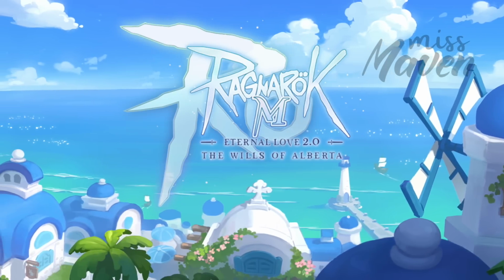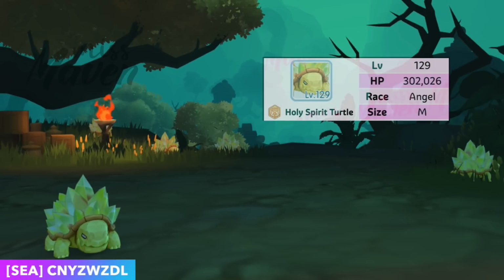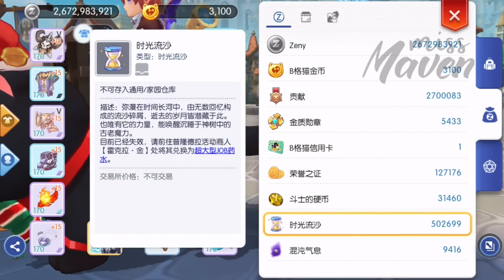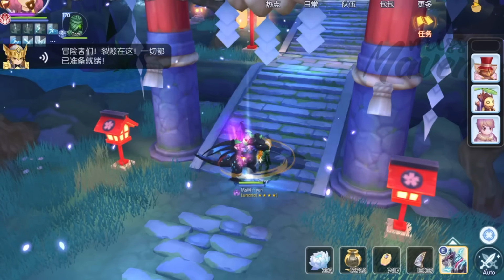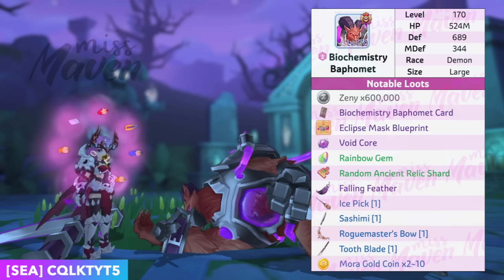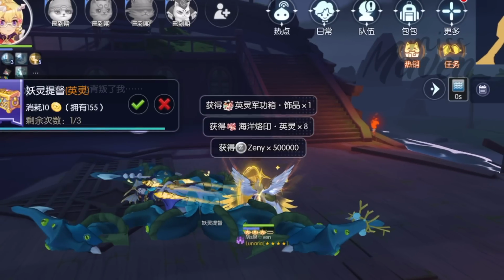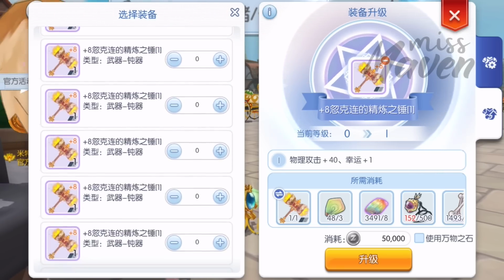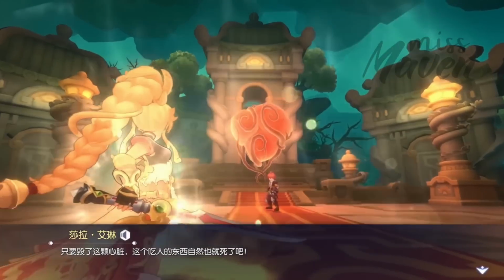NEW Map, NEW Catch-Up System, NEW Void MVP, and MORE!! ~ 11 Things New in ROM This June!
In this video, we’ll take a look at the BIG changes in the 2nd phase of The Wills of Alberta version update. This includes the continuation of the main story quest, adjustments to job level system, a new Void MVP, and a lot more.